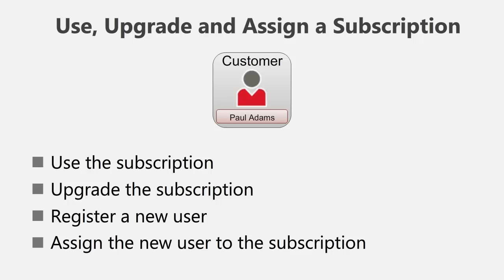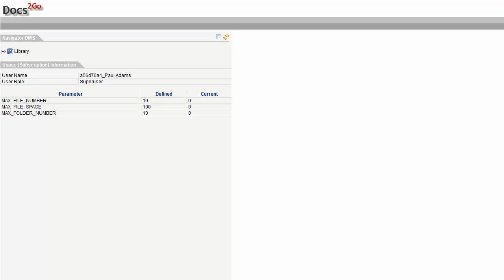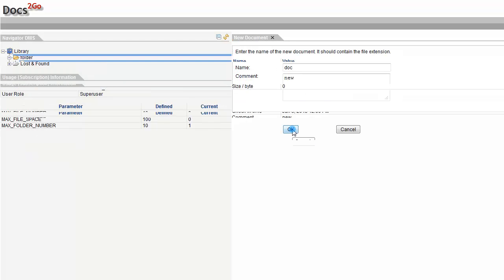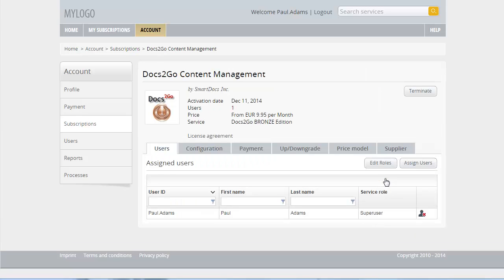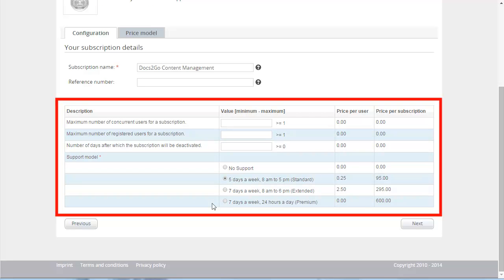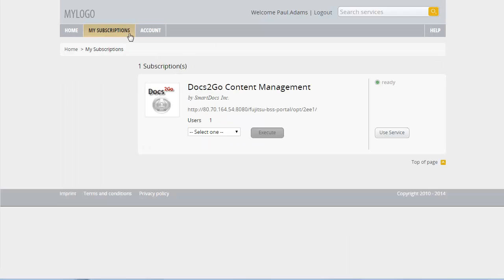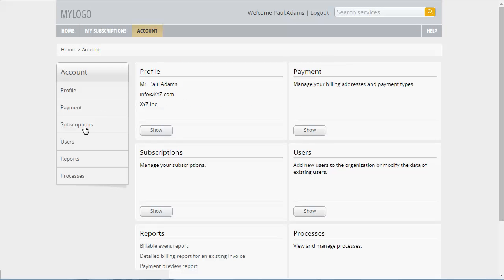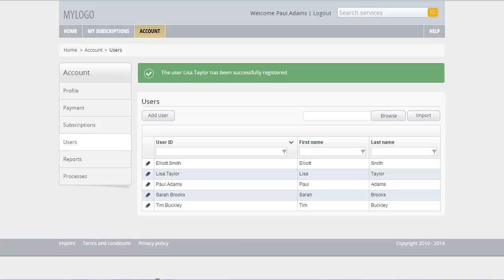Using a Service (OSCM Basics 3)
In this short video, we are showing how to use and upgrade a service, as well as assign a service subscription to other users.
The learning material is currently based on the predecessor version of Open Service Catalog Manager, Fujitsu Service Catalog Manager version 15.3.2.